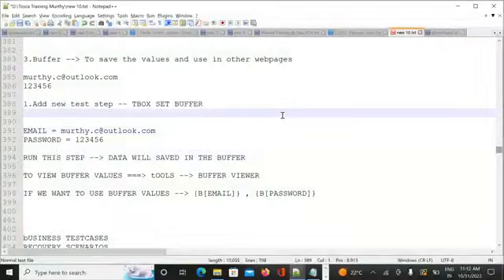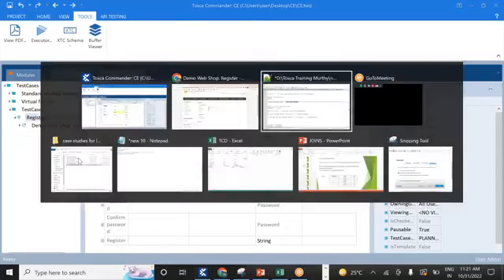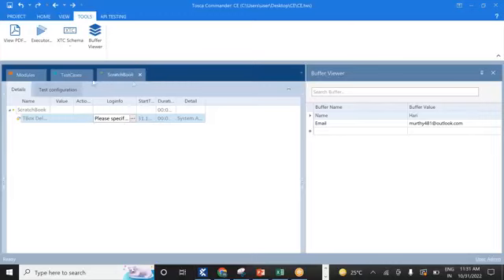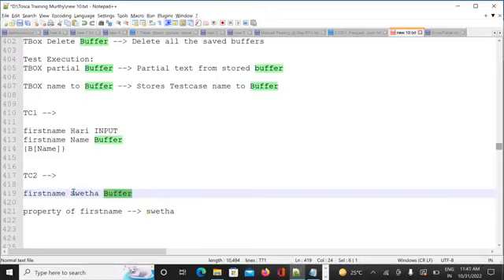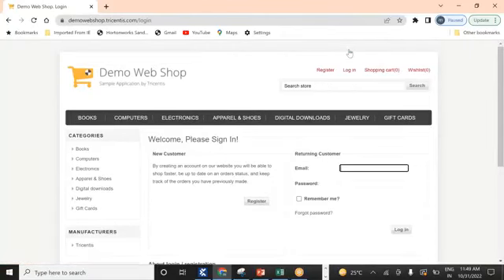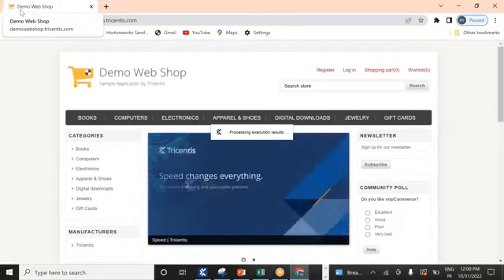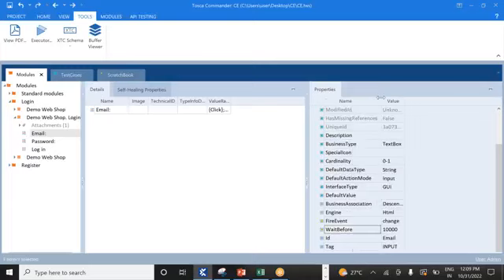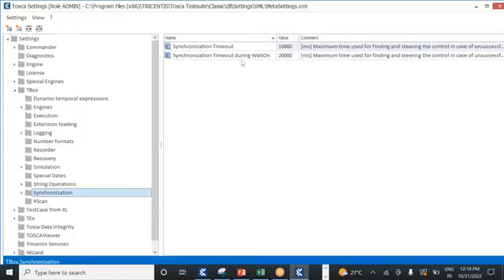TOSCA CLASS 13 | Buffers & TBox in Tosca | Automation Tool